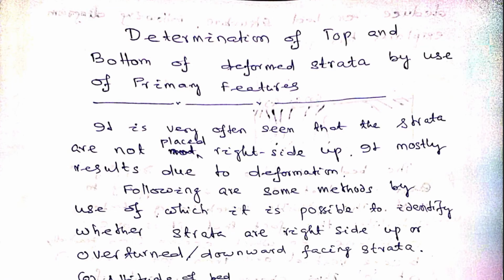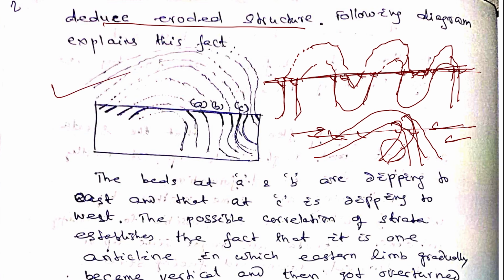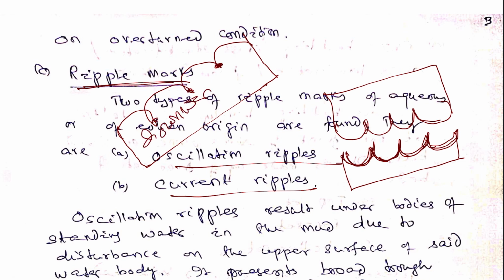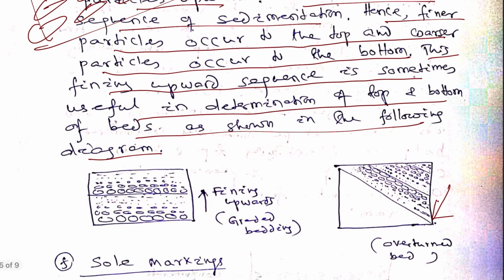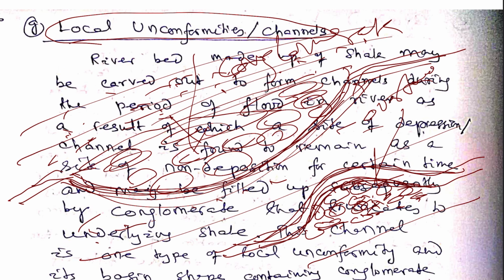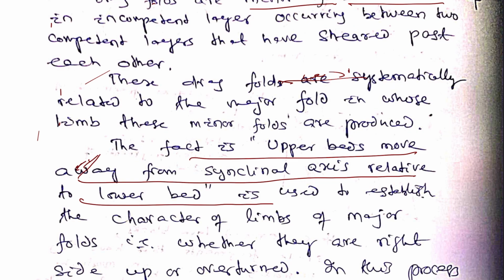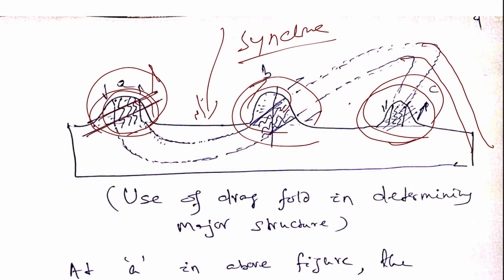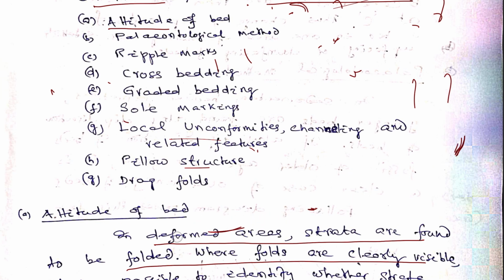Determination of top and bottom set of the Bed